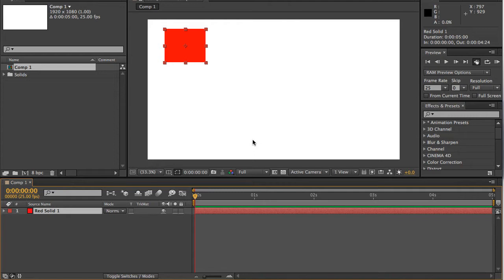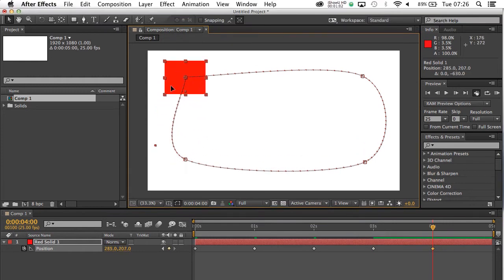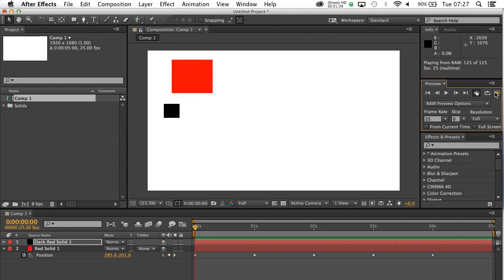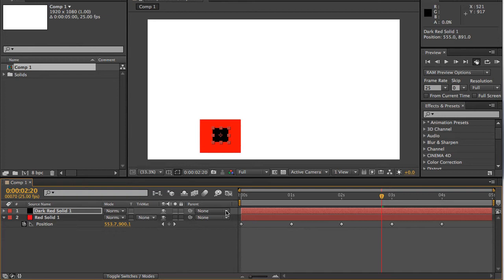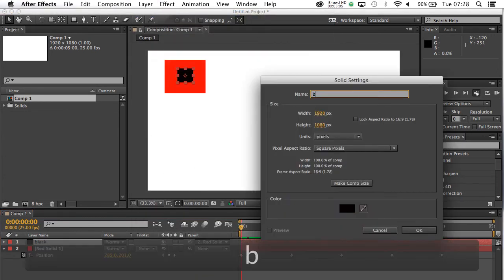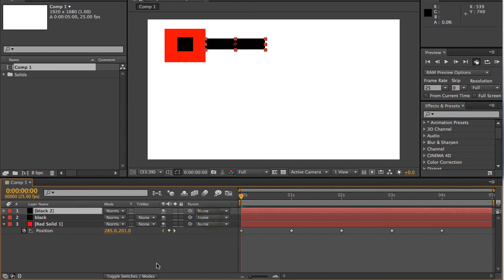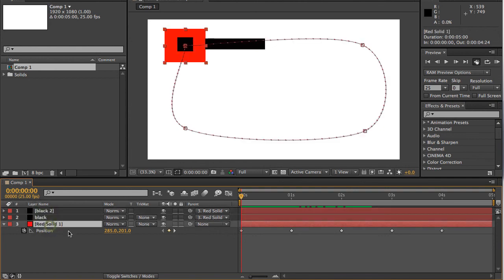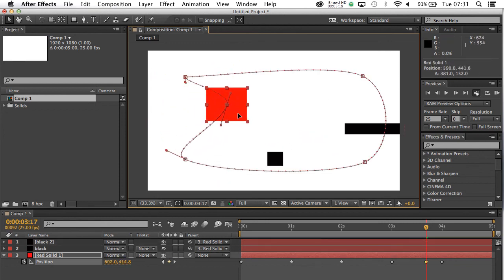Parenting in After Effects